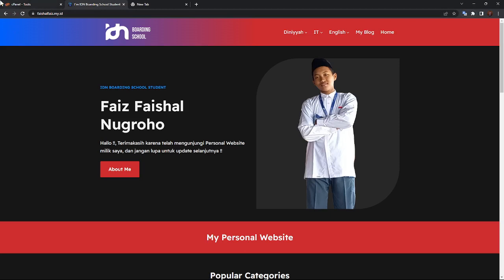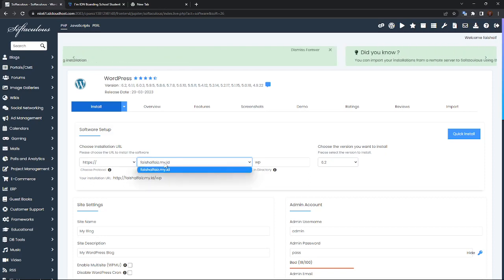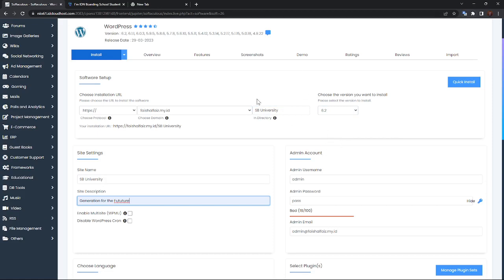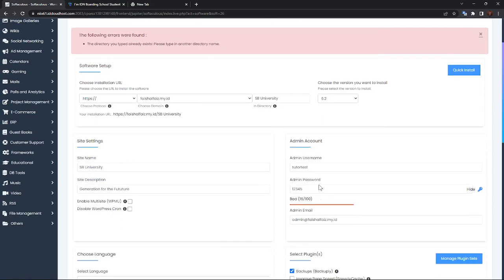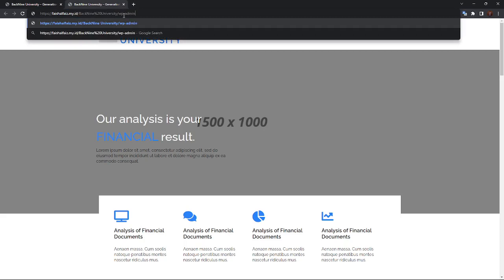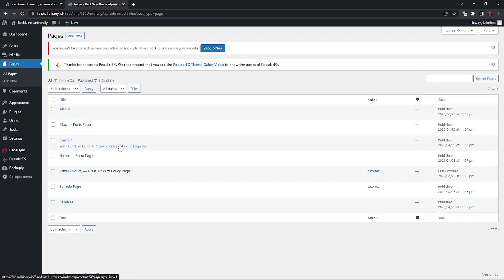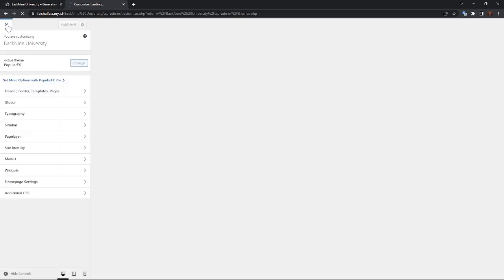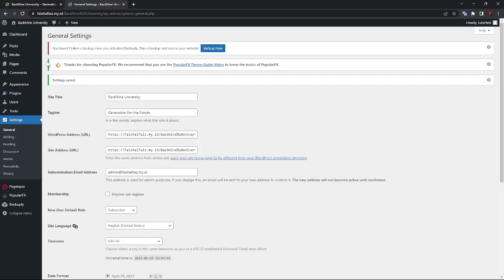Wordpress Tutorial Pt 1 || Subdomain & Wp Dashboard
Assalamu'alaikum, Hello everyone, so in this video i will give you a tutorial, but in this time i will give you a tutorial how to build a website from 0 using Wordpress, and this video have another part, so keep waiting the next part !!.